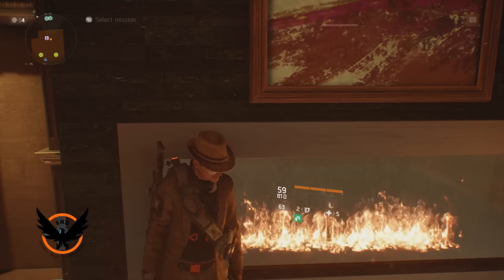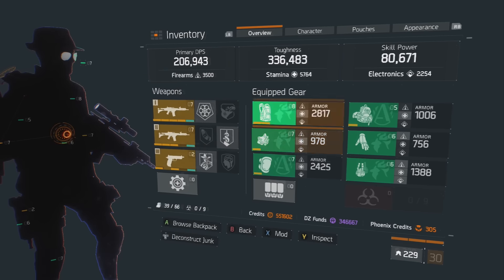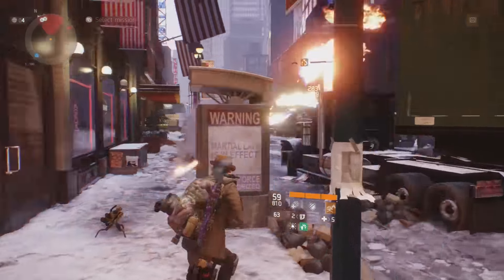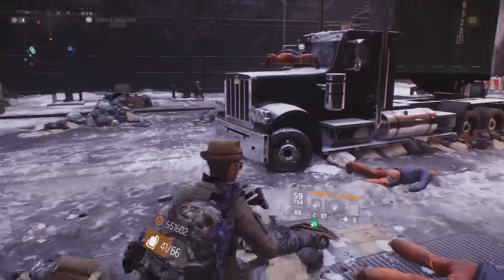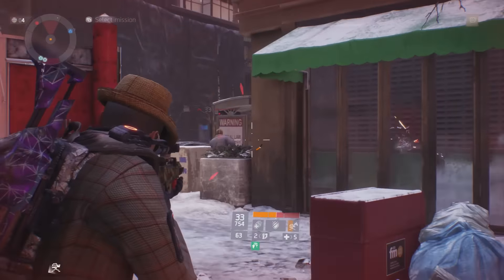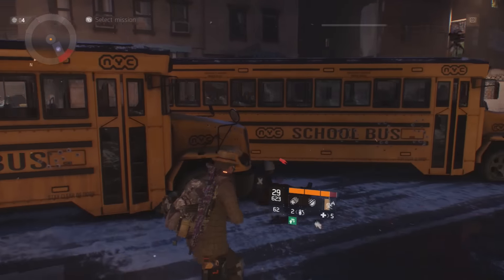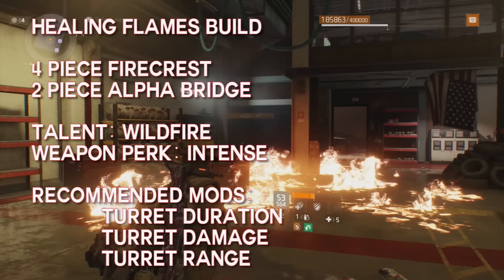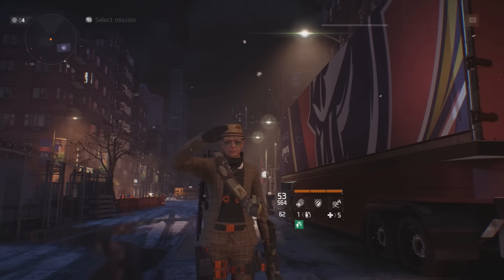The Division Let's Build | Firecrest Alpha Bridge PVE Solo Build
I've been running a few different build and I am going to share them with you in these next few videos. The first being the Firecrest Bridge Build This build sets things on fire, has great crowd control abilities and then when you are done, instantly heals you to full health.

What you need is 4 pieces of Firecrest, 2 Alpha Bridge, a flame turret, The Wildfire perk, a weapon with Intense, and any mods that help turret production.

You will find new joy is lighting your enemies on fire and teaching them the error of their ways from long range.

We strive to bring you the best content on Youtube for The Division, GTA V, Destiny, Far Cry, Overwatch, and many other games.

▬▬▬▬▬▬▬▬▬▬▬ஜ۩۞۩ஜ▬▬▬▬▬▬▬▬▬▬

Videos almost every day! The latest in Destiny, GTA V, Dying Light and the most popular gameplay, news, guides, secrets, Easter eggs and more!

▬▬▬▬▬▬▬▬▬▬▬ஜ۩۞۩ஜ▬▬▬▬▬▬▬▬▬▬
▬▬▬▬▬▬▬▬▬▬▬ஜ۩۞۩ஜ▬▬▬▬▬▬▬▬▬▬